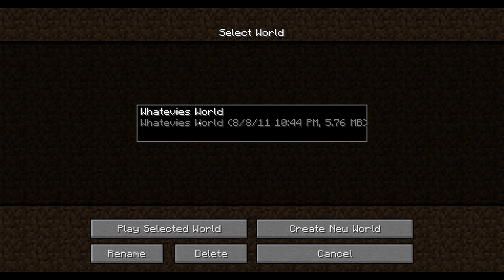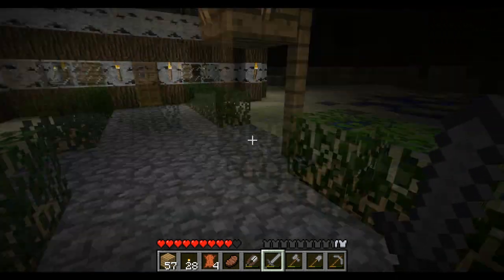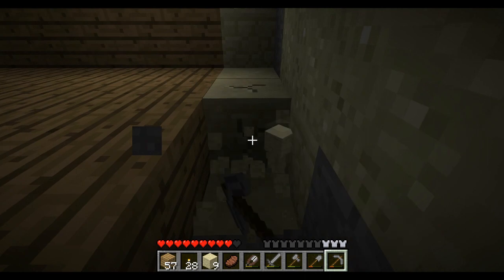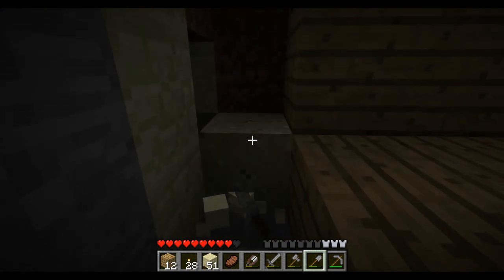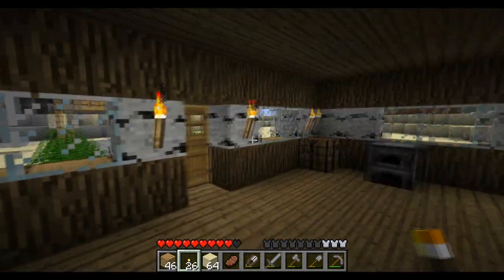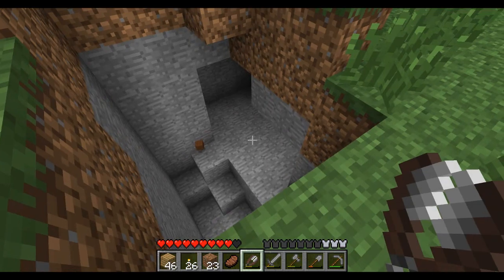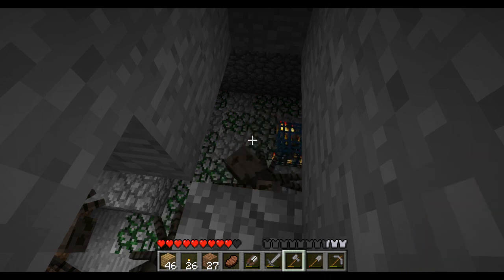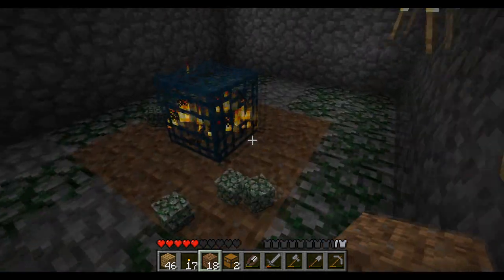Minecraft Adventures - Episode 30: Vanilla Minecraft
Hey Peeps Galucia here happy and proud to be bringing you another Minecraft Adventure. I'm starting over this time I wanted to work on a World of minecraft with no mods or anything. I'll still slip in some Industrial Craft vids though no worries.